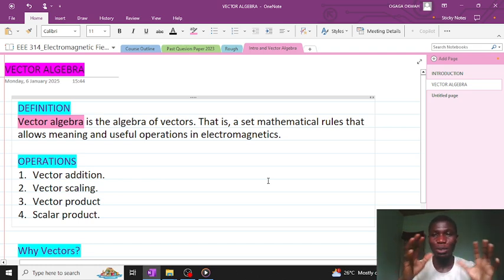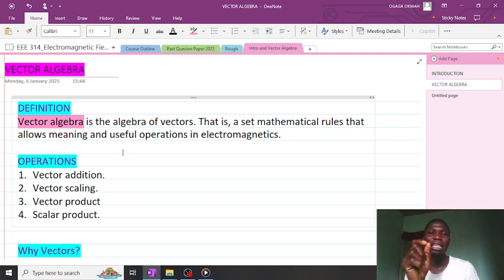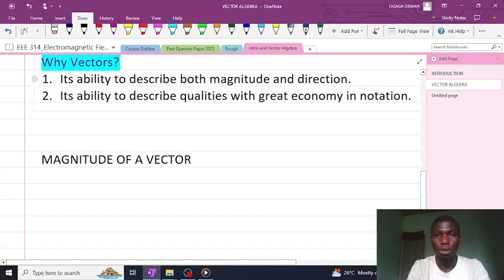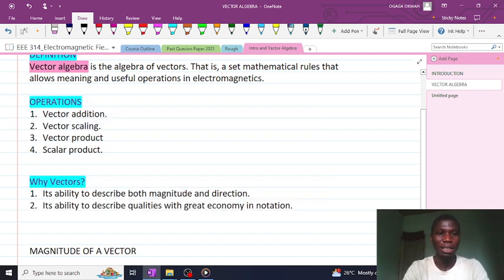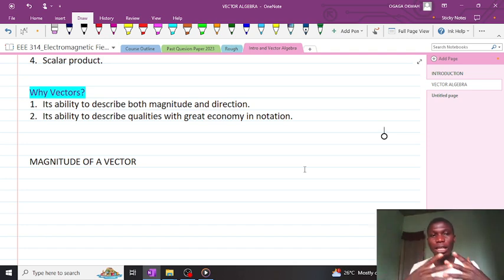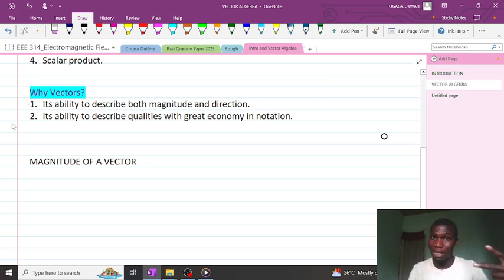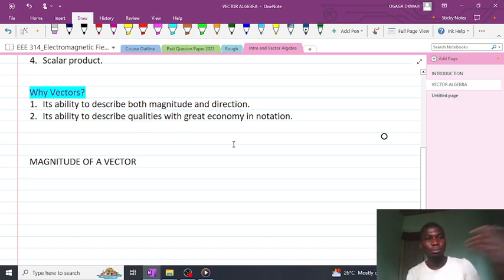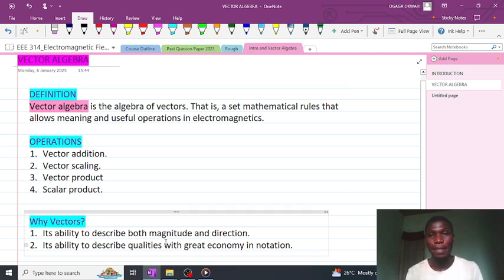2_Intro to vector algebra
This video is your introduce you to the fascinating world of vector algebra 🌎!